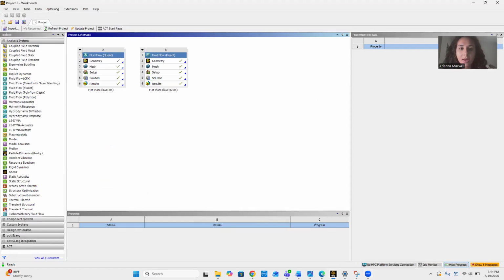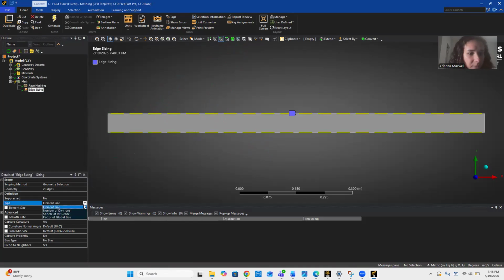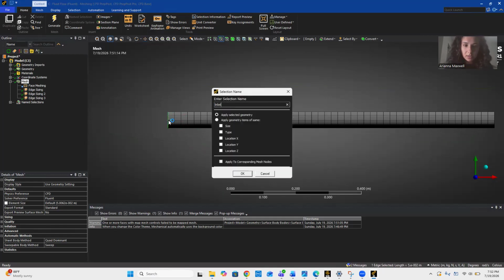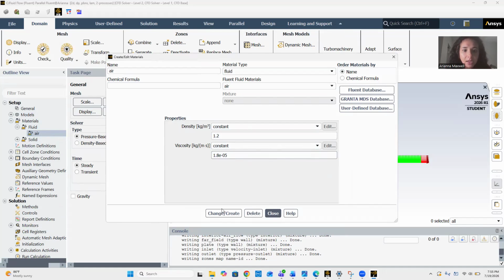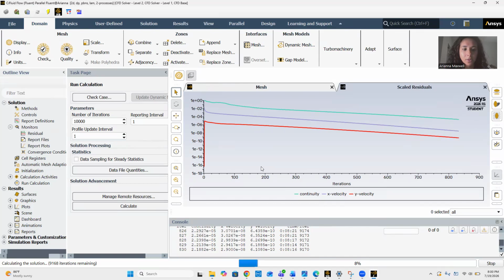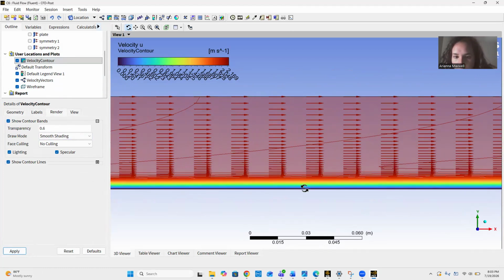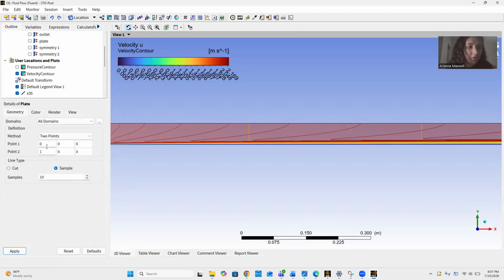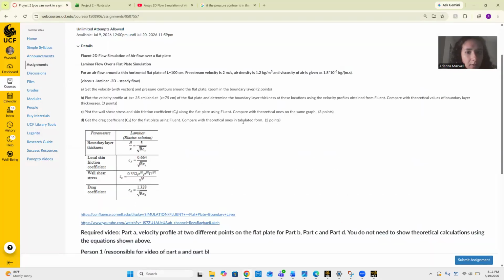Project 2 EML 3701 - Fluent 2D Flow Simulation of Air flow over a flat plate (Summer 2026)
Laminar Flow Over a Flat Plate Simulation

For an air flow around a thin horizontal flat plate of L=100 cm. Freestream velocity is 2 m/s, air density is 1.2 kg/m3 and viscosity of air is given as 1.8*10-5 kg/(m.s).

(viscous -laminar -2D - steady flow)

I walk through how to set up geometry and mesh of flat plate, setup with given conditions, and how to find velocity contours (with vectors) and pressure contours, plotting velocity profiles, plotting wall shear stress and skin friction coefficient, and calculating the drag force